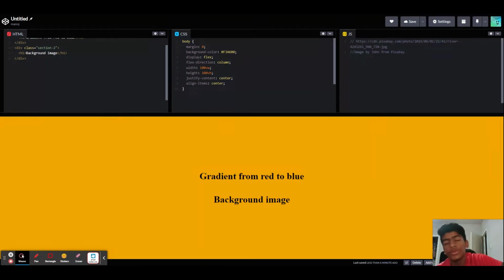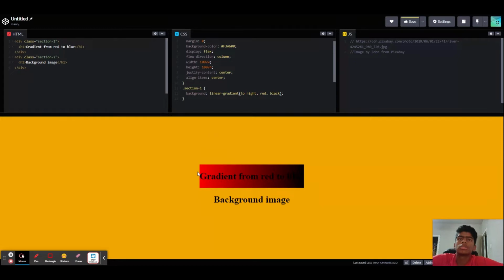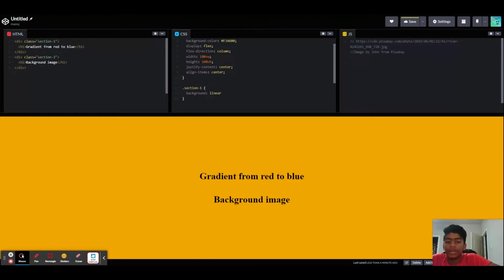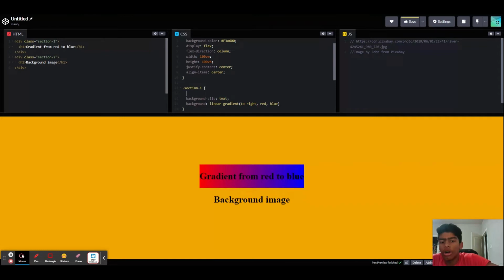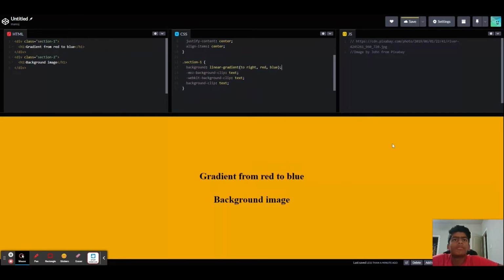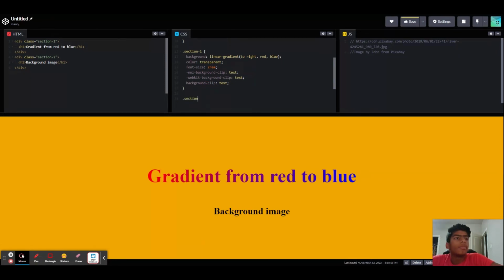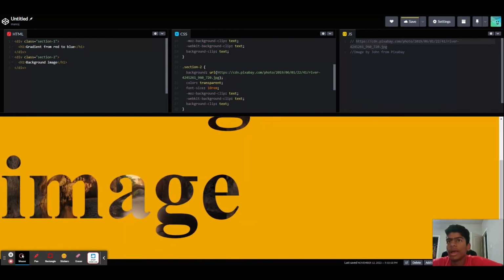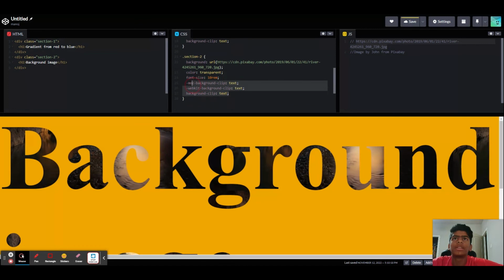Add gradients/images on your text!! || ManojWeb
Hello everybody,
Welcome back to yet another video. In this video, we look at adding gradients onto your text to make it look better. We also look at how to add background images onto text.